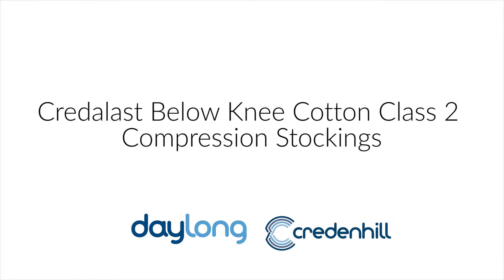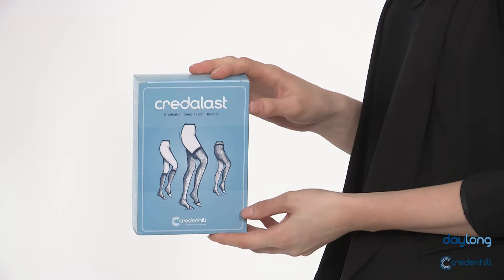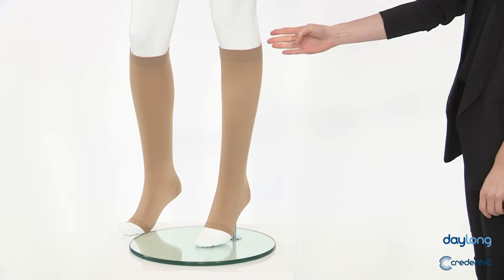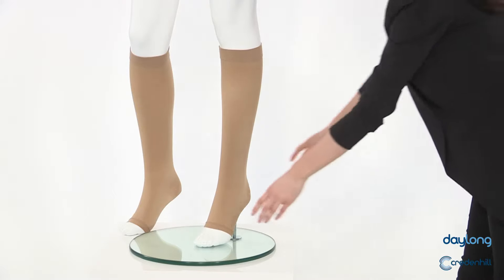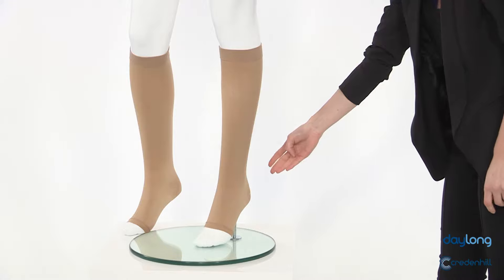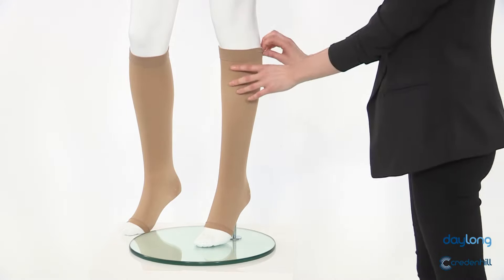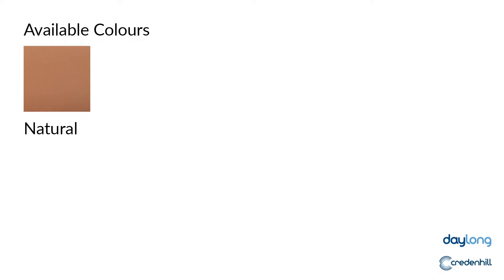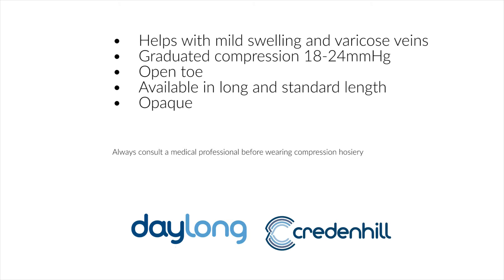Credalast Below Knee Cotton Class 2 Compression stockings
Main features of Credalast Below Knee Cotton Class 2 Compression Stockings.